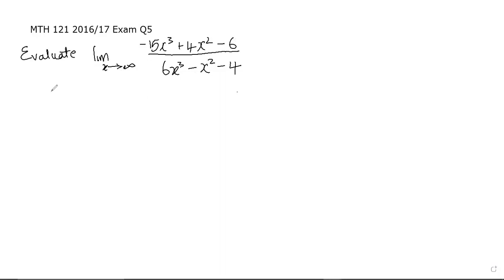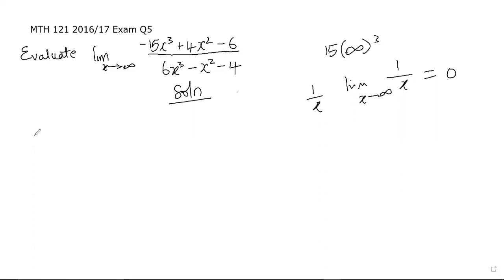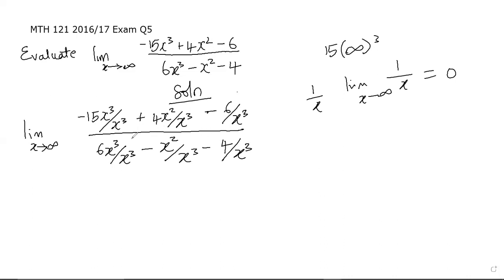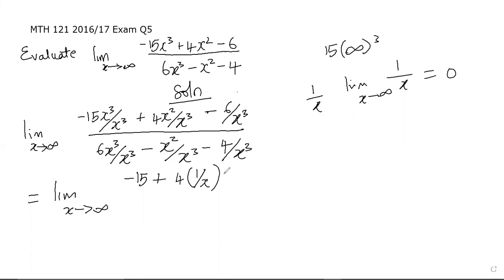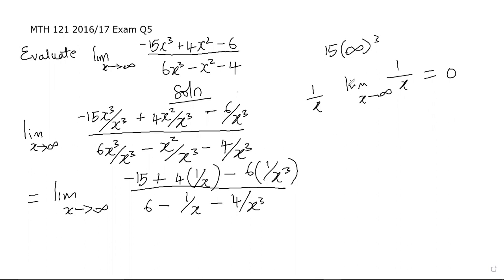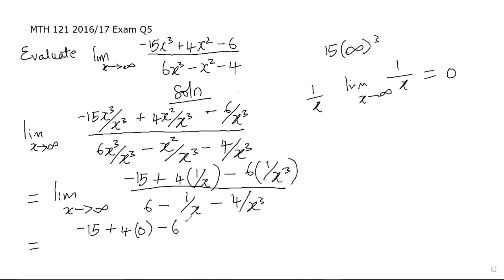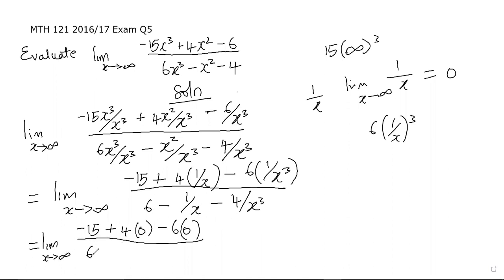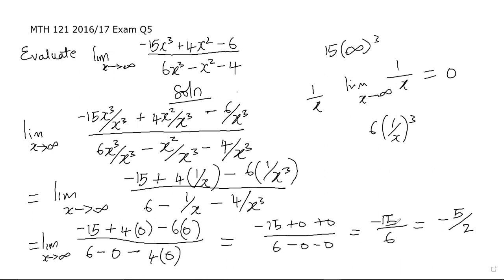MTH 121_2016/17 Q5